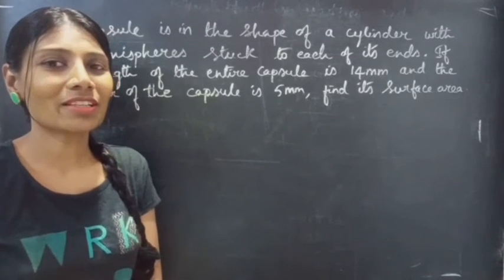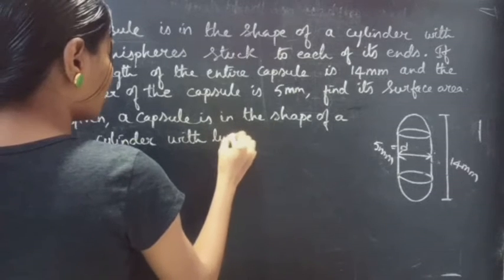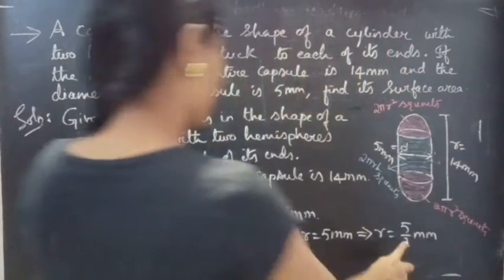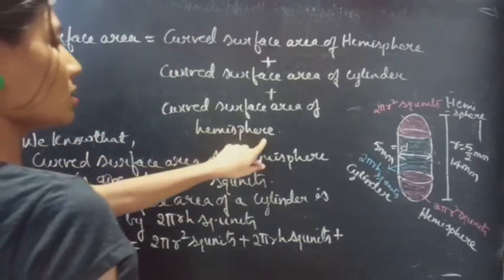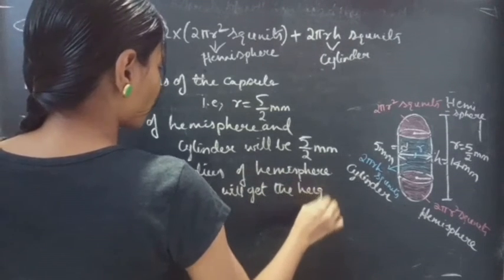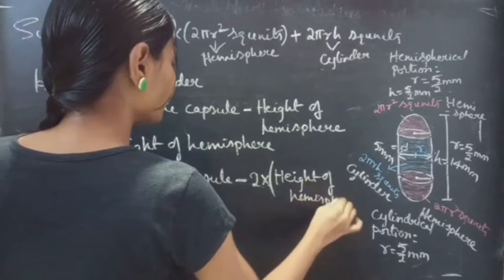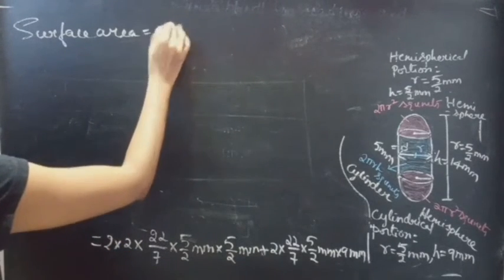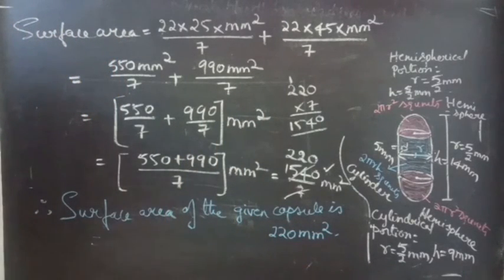A capsule is in the shape.. CombinationOfSolids Mensuration L399